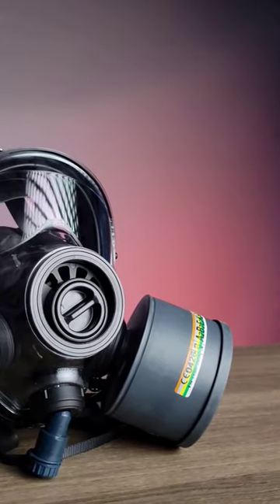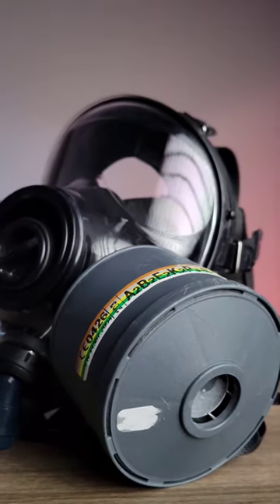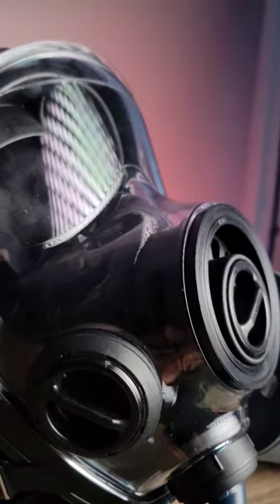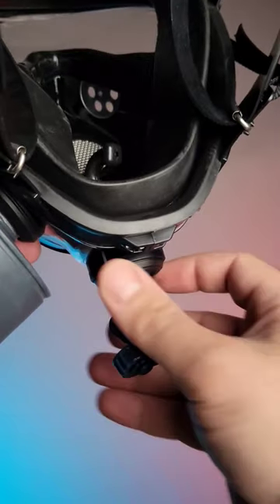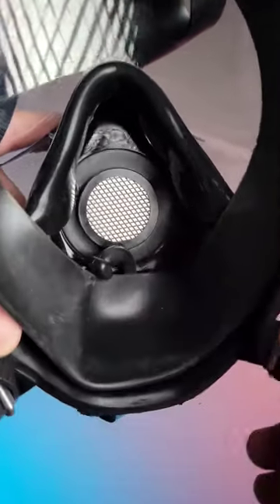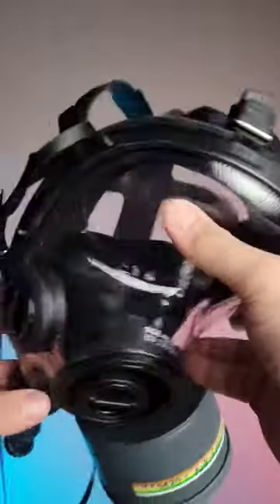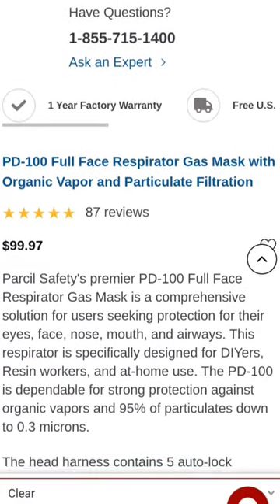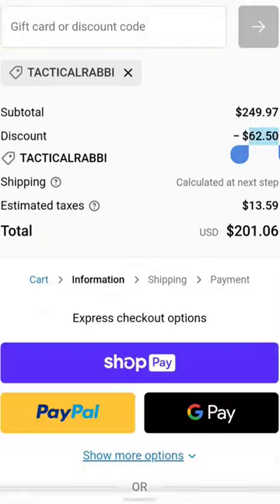Affordable Gas Mask! ✅✅✅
CHECK OUT THE LINK FOR OUR ONLINE TRAINING COURSES!